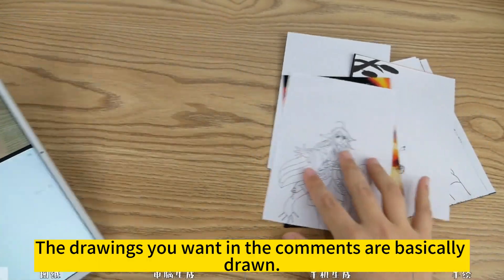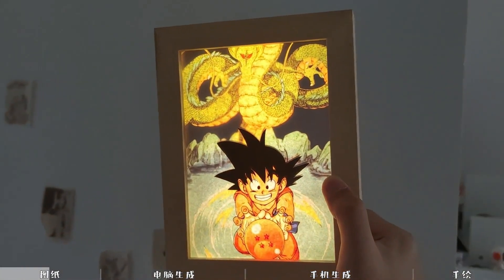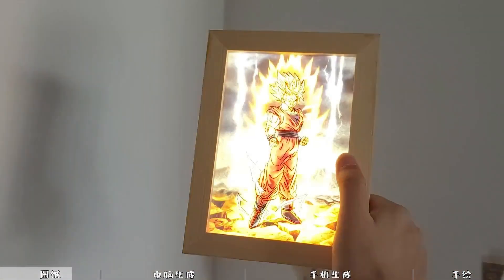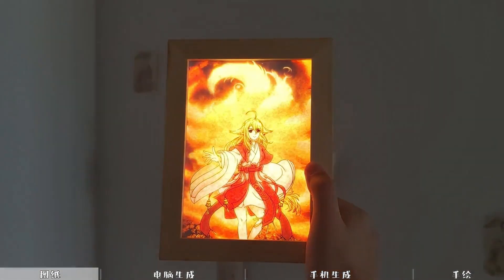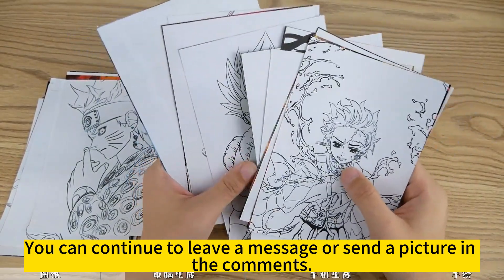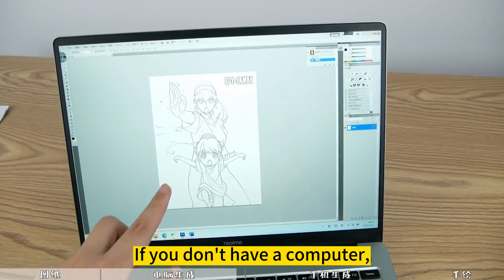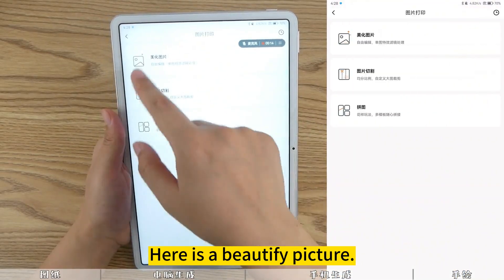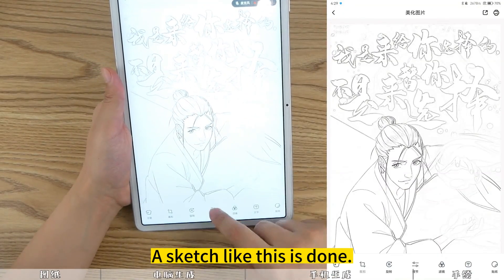Master Your Light Frame Photos! Essential Editing Guide for Computer and Mobile Apps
Welcome to the next chapter of our light frame journey! This time, I'm going to show you how to master your light frame photos with essential editing techniques on both computer and mobile apps.

In this tutorial, we're going to dive into the process of transforming your LED light frame photos into true works of art. Whether you're using a computer or a mobile app, I've got you covered with detailed step-by-step instructions.

Remember, a picture is worth a thousand words, but a well-edited picture can say so much more! Let's unlock the full potential of your light frame photos together.

I'm here to help you light up your creativity!